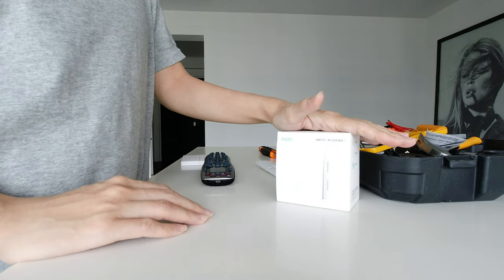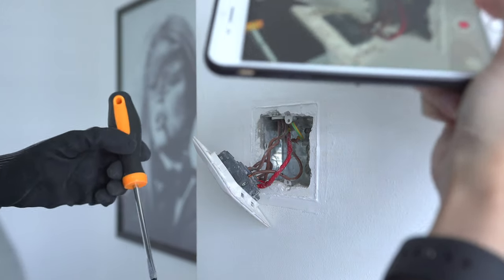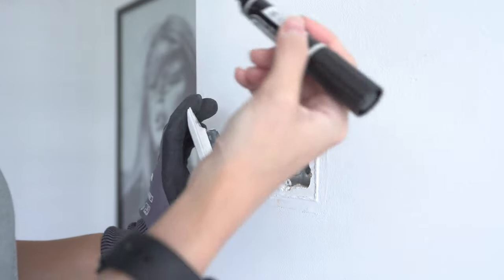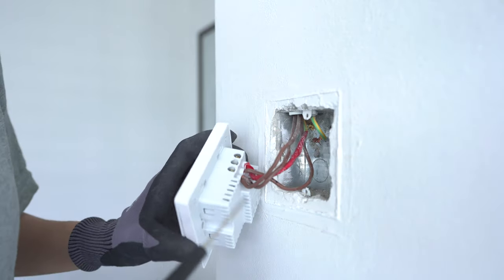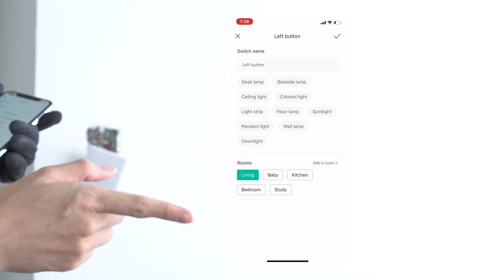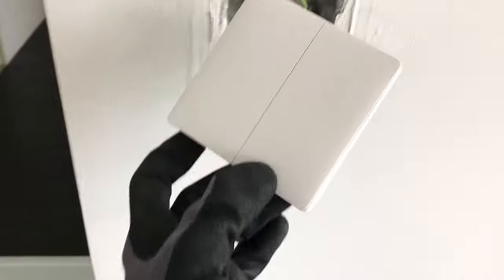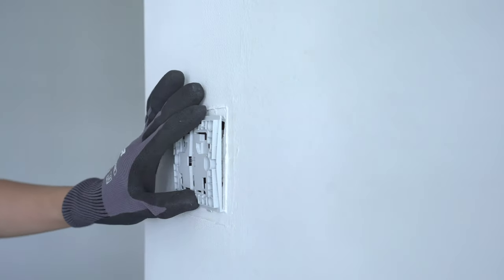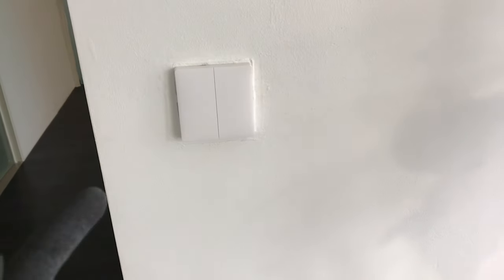Aqara Wall Switch HDB Installation *UPDATED VERSION*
Heard your feedbacks that my previous video wasn’t showing clearly on where the wires should go. So I made another video on installing aqara wall switch in a Singapore HDB home. And I answered some of questions asked in my previous Aqara Wall Switch Video. Hope this will help you!!